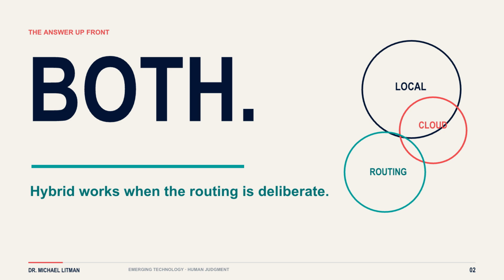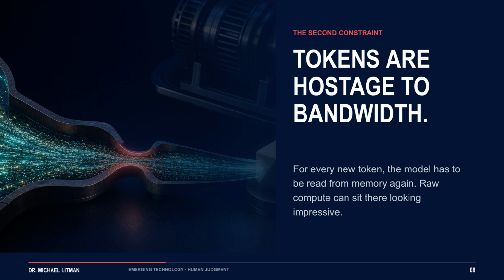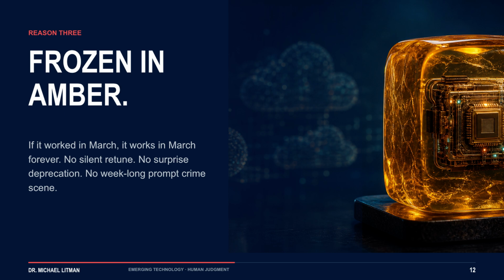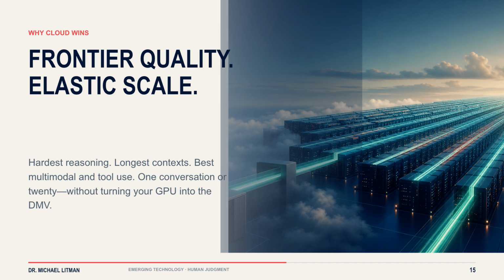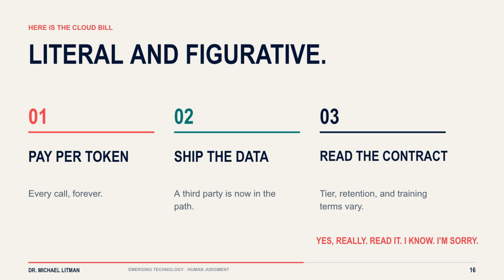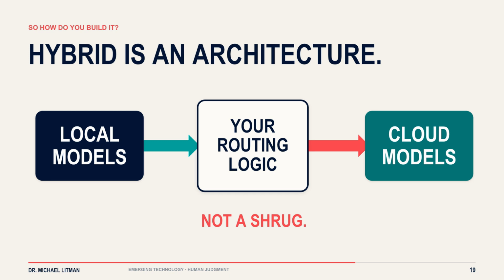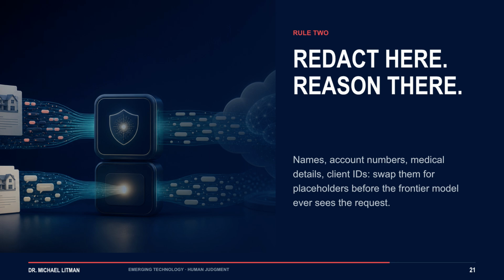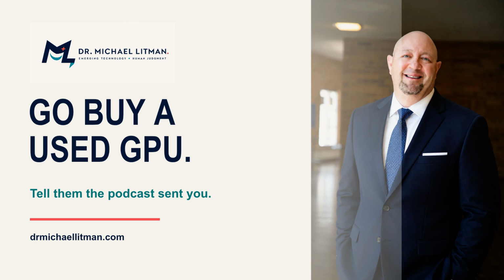Local AI: Smart Move or Expensive Paranoia?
Should You Run AI Models Locally, or Use the Cloud?

Local AI promises privacy, predictable costs, and complete control. Cloud AI delivers frontier-level intelligence, effortless scale, and zero hardware headaches. So which should you choose?

Dr. Michael Litman cuts through the hype and explains the real answer: a deliberate hybrid architecture. Discover how memory and bandwidth shape local performance, where cloud services earn their cost, and how to route work based on sensitivity and difficulty. You’ll also learn how redaction gateways, swappable model interfaces, and practical evaluations can make AI systems more private, reliable, and affordable.

Clear explanations, useful architecture, and absolutely no robot-brain stock-photo nonsense.